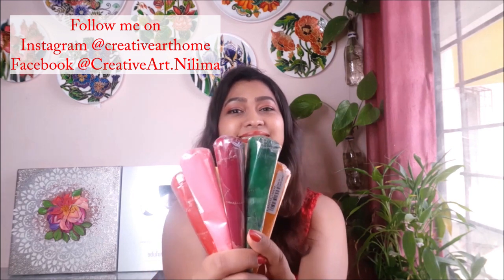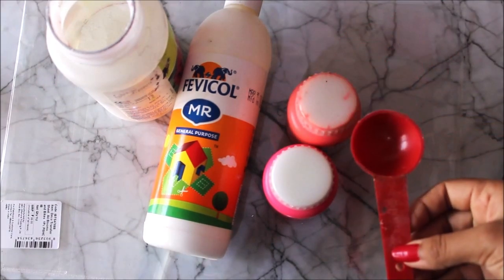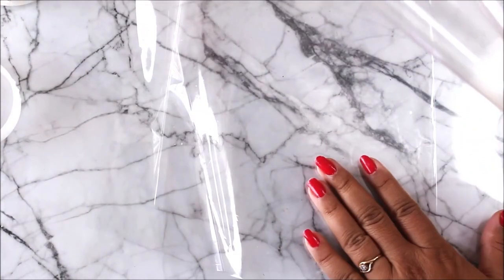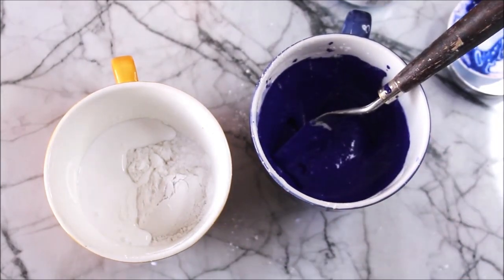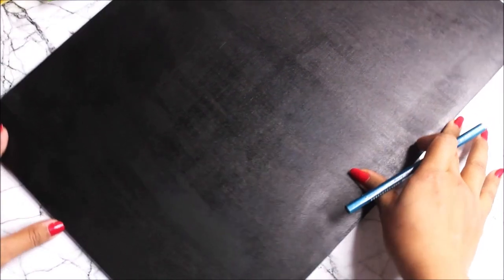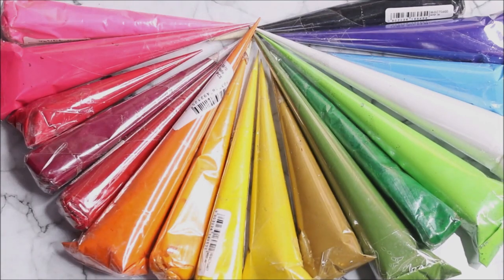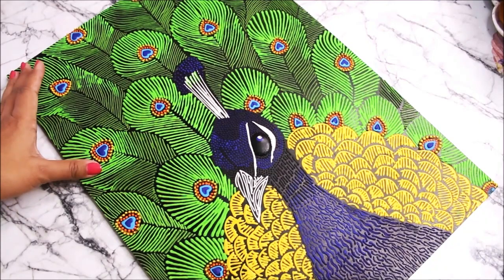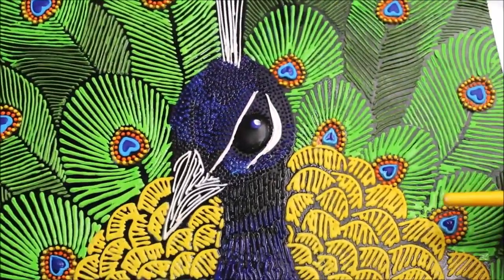CERAMIC CONE PAINTING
CERAMIC CONE PAINTING: CERAMIC CONE PAINTING is a freehand painting made using a Ceramic Cone, which is a simple mixture of ceramic paste and colour in a cone. It can be classified by the fine lines due to cone worker, simple compositions, patterned background and bright colours. Ceramic Cone Painting is very easy and fun to make because of its simple composition and easy technique.
The ceramic cone can be bought online or made easily at home.
And check out How was My Visit to Itsy Bitsy Pune Store? by clicking on this
These are all the readymade Cone Lines Available online for just Rs 20 - 30
Base: Canvas Board or MDF Board
Black Gesso / Chalk Paint / Acrylic Colour for Priming

ou can also make the ceramic cone at home, as shown in the tutorial, just add 2 Spoons of Ceramic powder +  1 Spoon of White Glue + 1 spoon Acrylic Colour = Mix well till no lumps and add in a cone. It is ready to use...

Creative Art is in Collaboration with ItsyBitsy, for this Educational Tutorial ItsyBitsy has provided Art Materials.